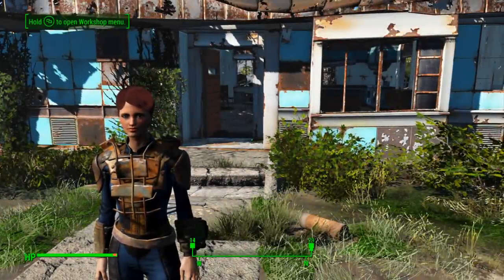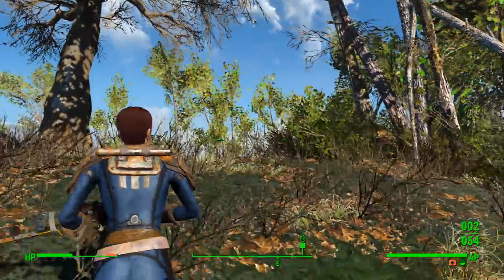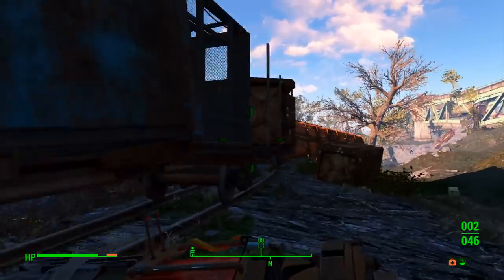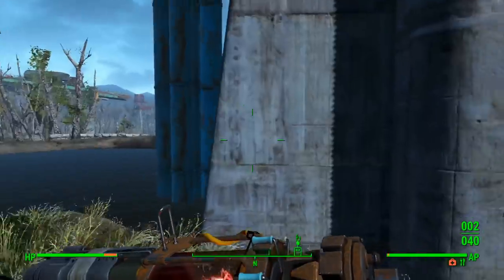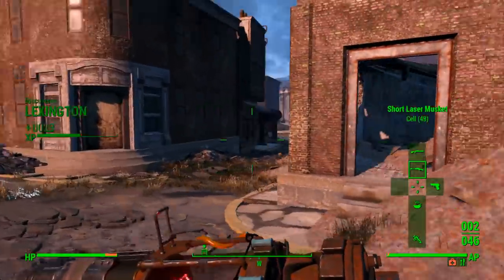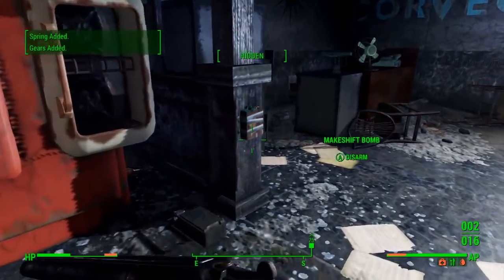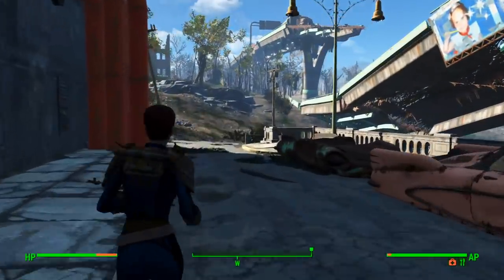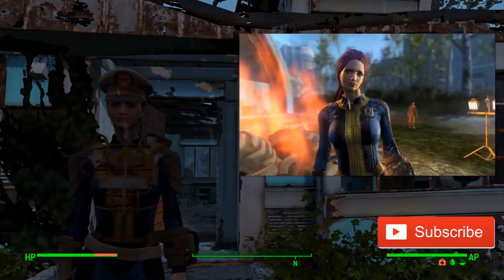Survival Q&A 1 - Corvega Assembly Plant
Welcome to Part two of the survival gameplay, This time we are taking YOUR QUESTIONS!! we are also going to try and survive our first major battle at the Corvega Assembly Plant. Let me know what you think of this format and leave your questions in the comment section for the next episode.
Main Character Mods:
Proto Vault Suit
I also use the CBBE Body which I won't link for NSFW reasons, easy to fin on the nexus though.